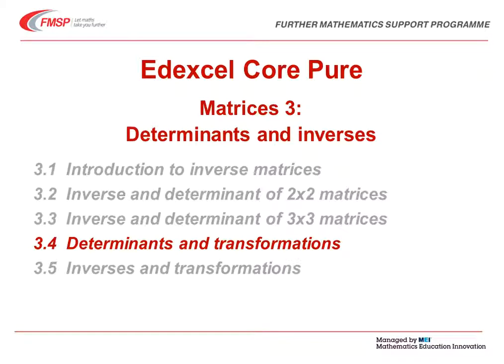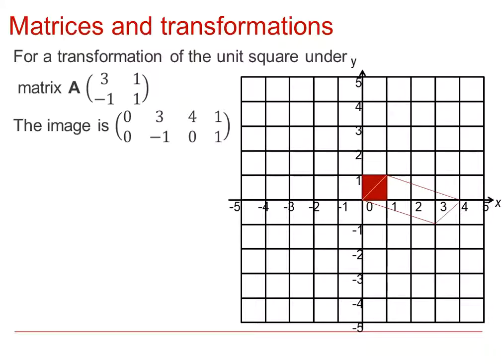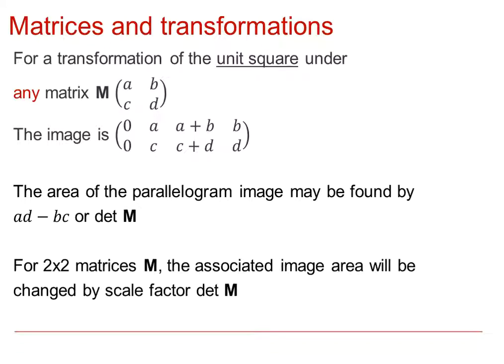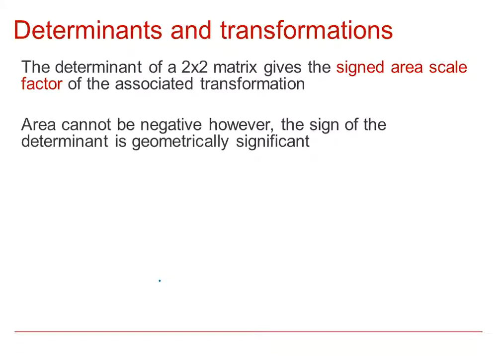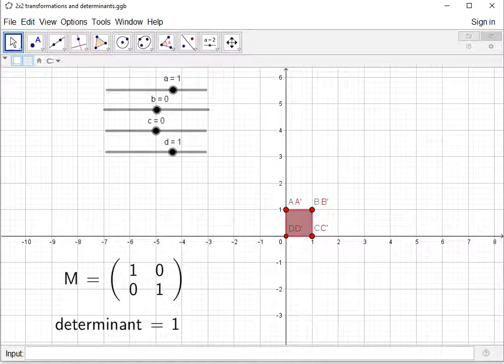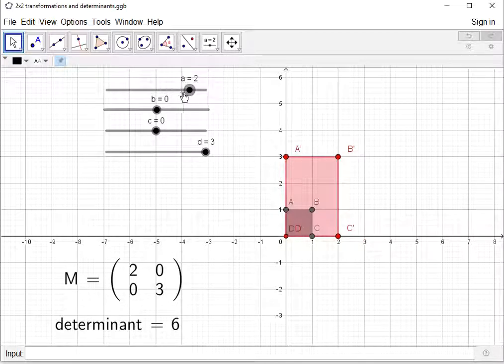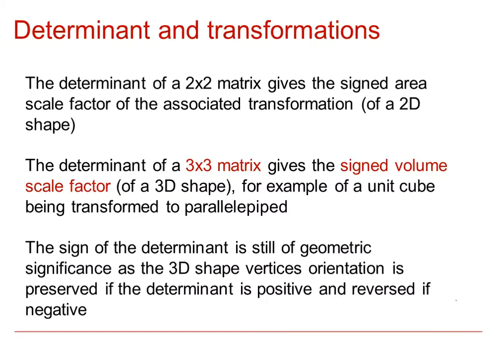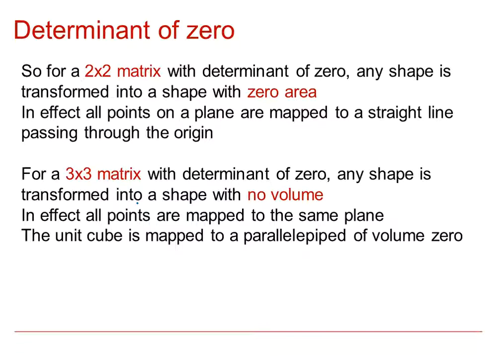EDX Core Pure: Matrices 3-4